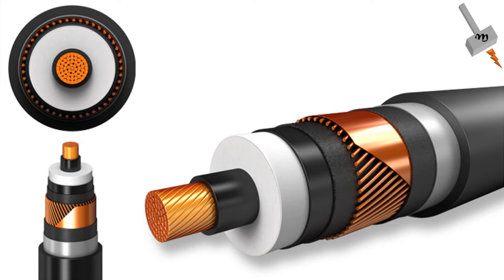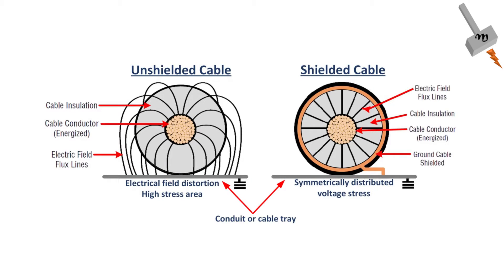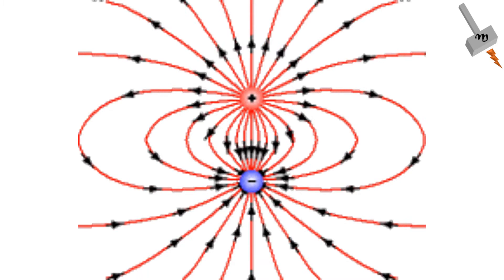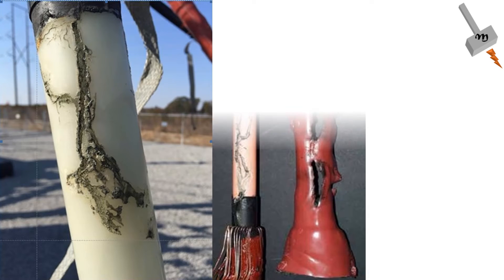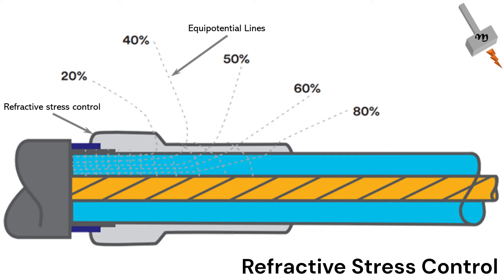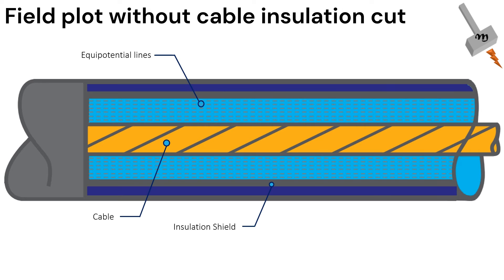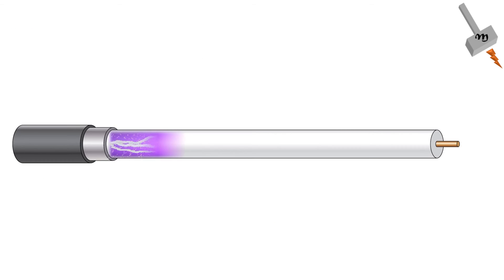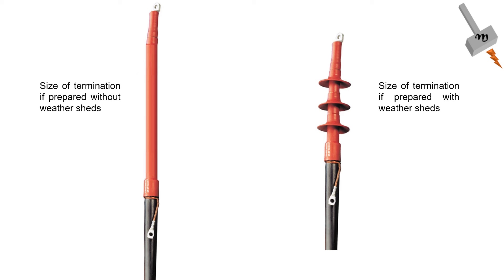Why do power cables need Termination!!!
This video explains the need of terminations in shielded power cables for both medium voltage and high voltage application. Terminations are designed to handle electrical stresses in all conditions during its regular operations. The video covers both geometric stress control and refractive stress control.